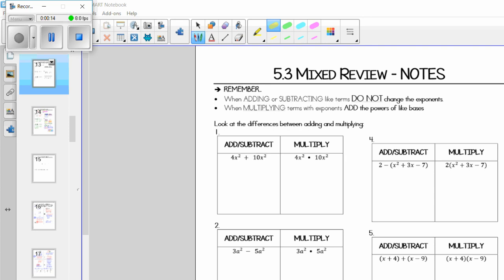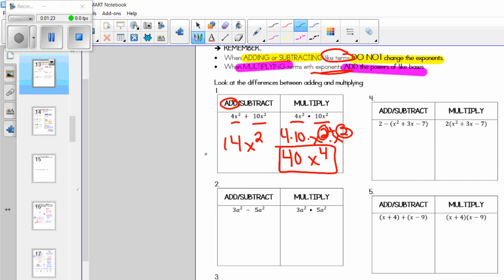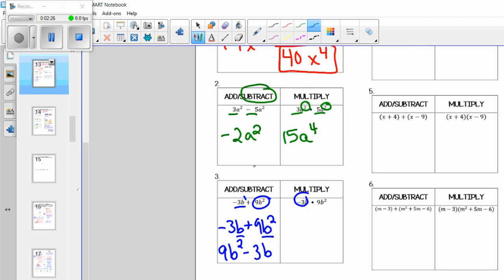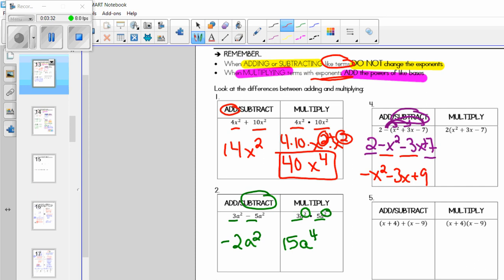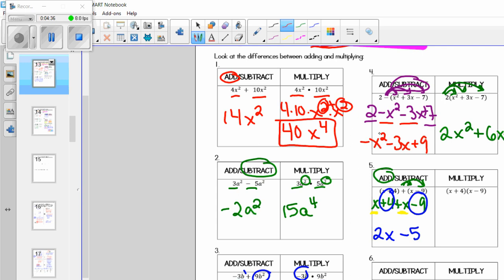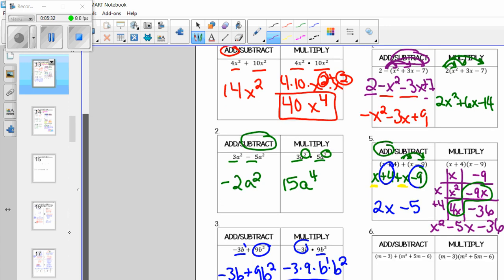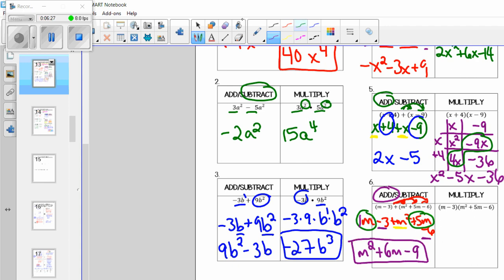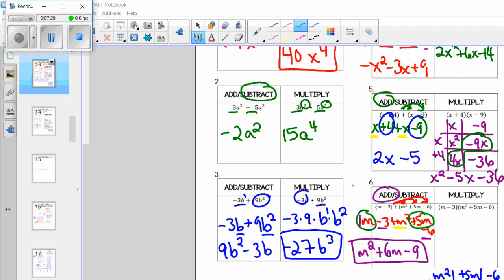5.3 Mixed Review Polynomials